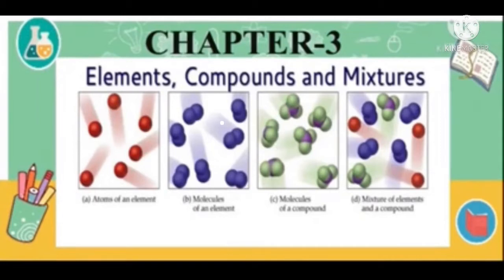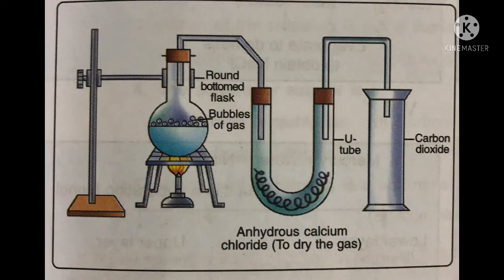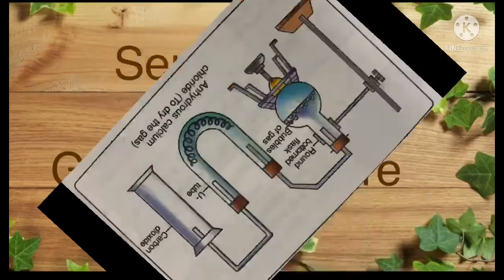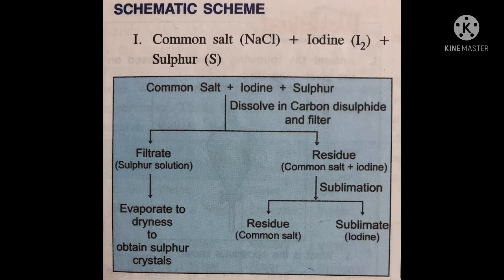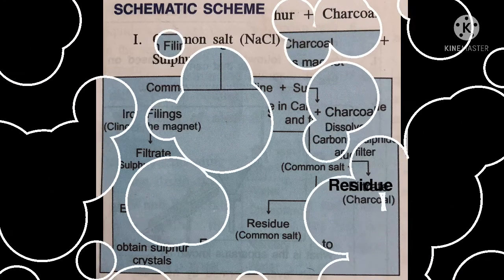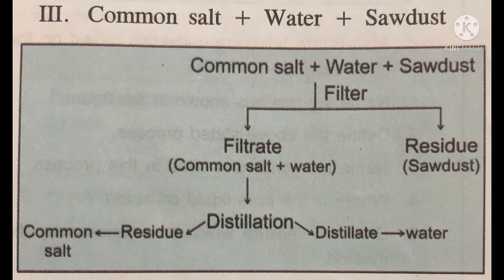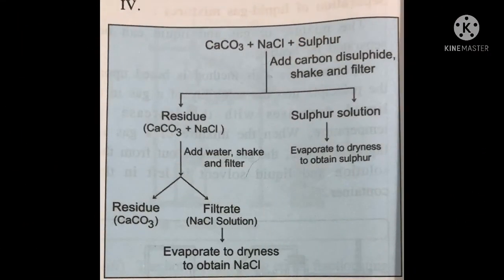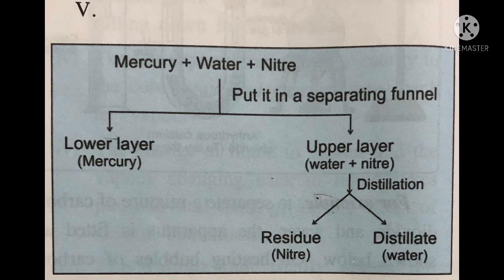8th ICSE/Elements ,Compounds and Mixture/ Separation of Liquid-gas & Gas-Gas mixture